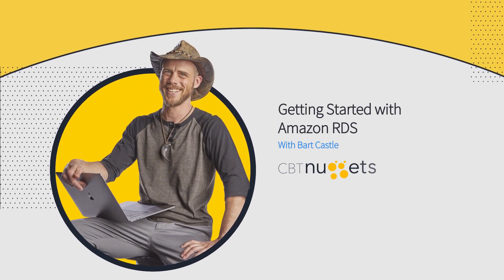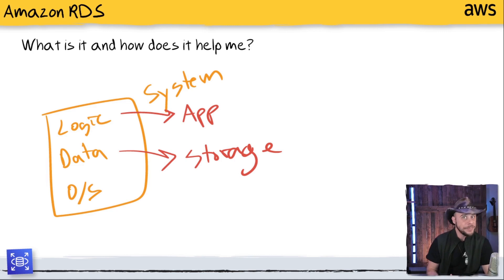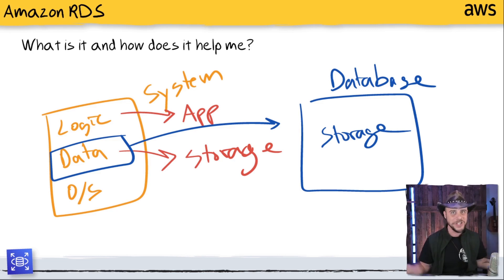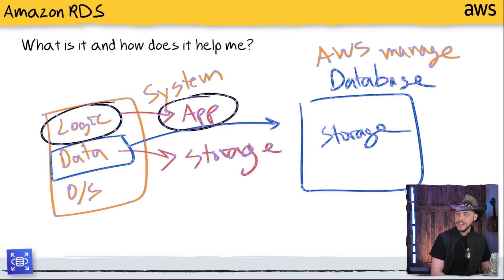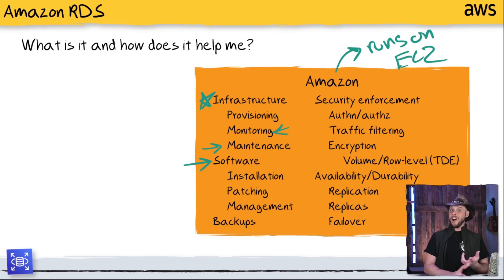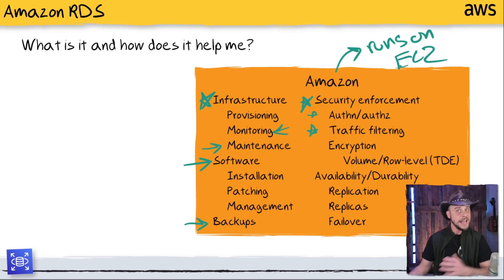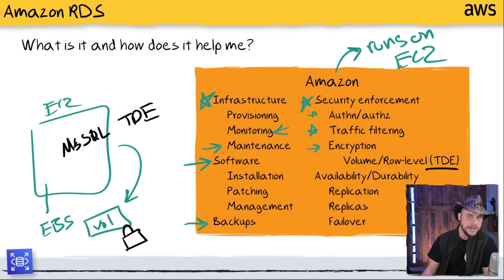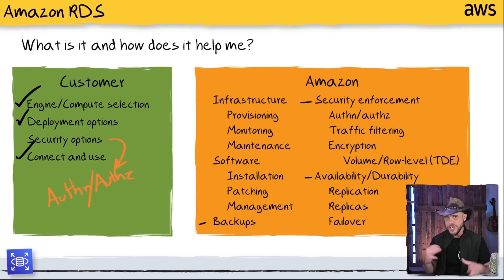What is Amazon RDS and How It Works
In this video, Bart Castle covers getting started with Amazon RDS. This video is largely theoretical — Bart's focusing on the broad concepts of relational data and data storage, and how Amazon RDS fits into that equation. Bart breaks Amazon RDS down into six main topics:

What is Amazon RDS

How to Use RDS

Why Relational Data

Is It Secure

What About Aurora

Amazon RDS is more than a database, it's an entire database service — a data architecture that removes the burden of planning and administration from your shoulders as a network architect or administrator. Throughout this 13-minute video, Bart explains what Amazon RDS is, how it can help you, and how to decide whether it's the right data solution for your needs.

Amazon RDS isn't just about giving you lots of space to put your data. Amazon RDS covers the provisioning, monitoring and maintenance of your databases. With Amazon RDS, your installation, patching and management is handled automatically. Security enforcement through encryption, authentication and filtering is handled by Amazon RDS. And availability is monitored and optimized behind the scenes for you.

The strength of Amazon RDS lies in separating the duties that go into managing a system to increase efficiency. Amazon RDS is an opportunity to offload the responsibilities and burdens of your relational data storage to Amazon, and Bart explains how to decide if that's the right choice for you.